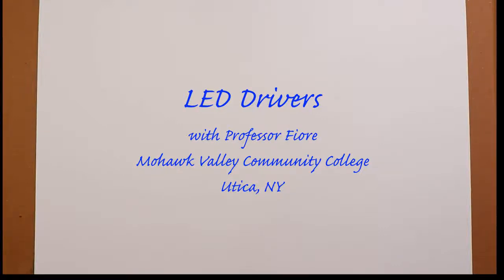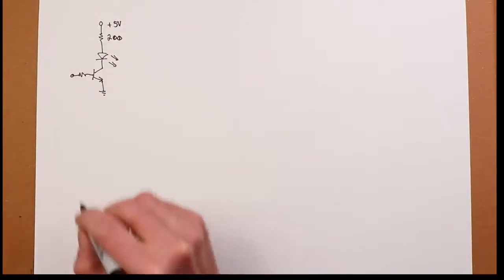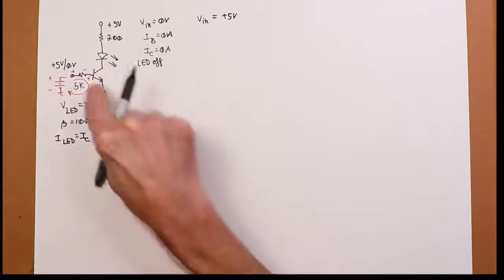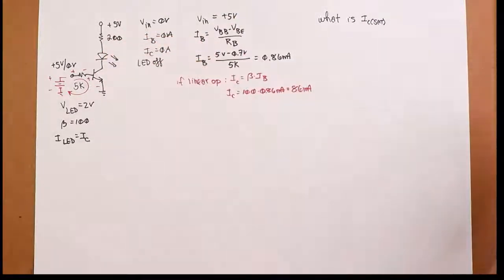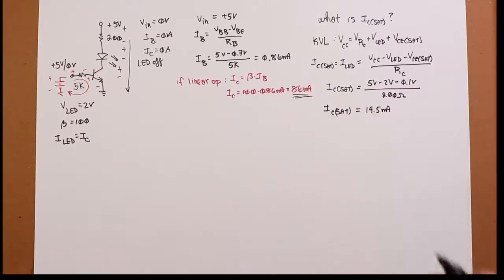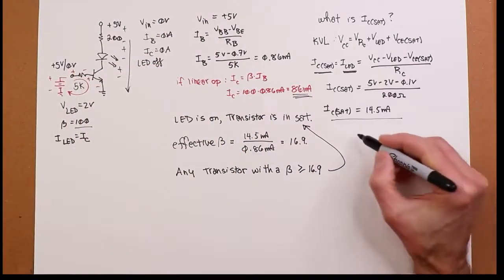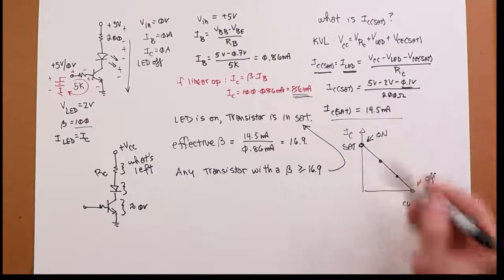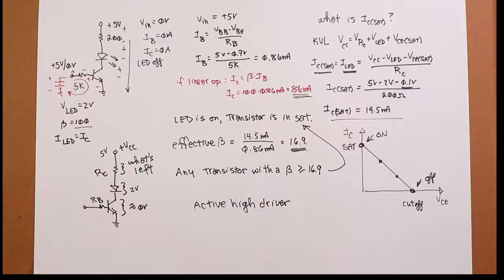Semiconductor Devices: LED Drivers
In this video we explore a way to drive a load such as an LED. The transistor acts as an amplifier: a small base current triggers a much larger LED current.